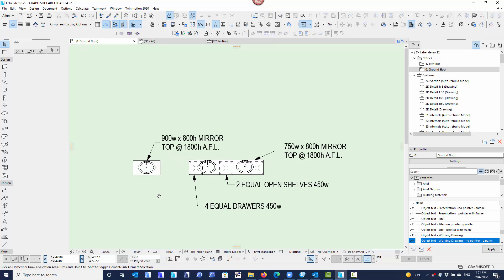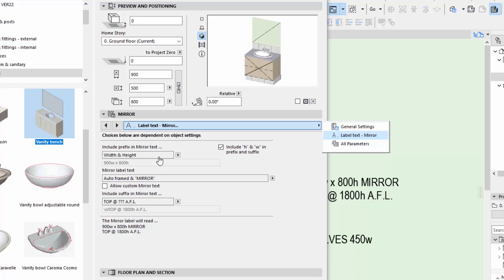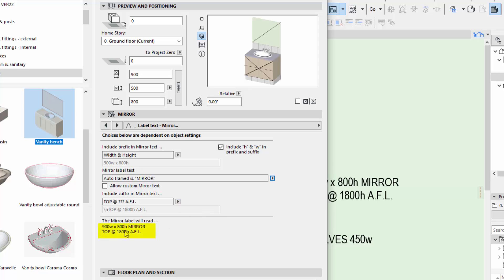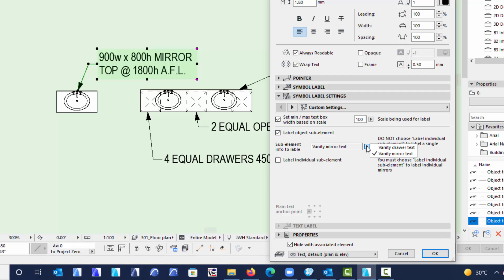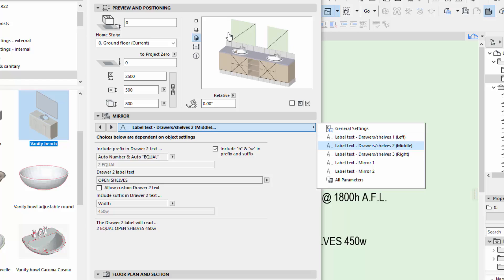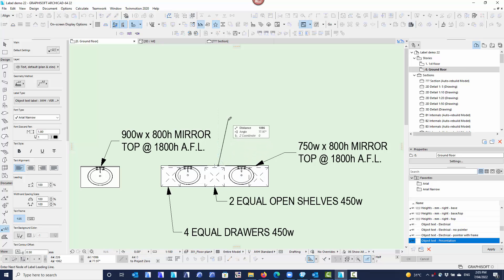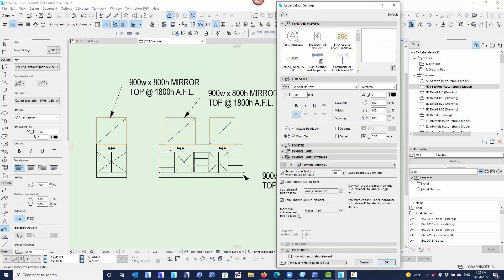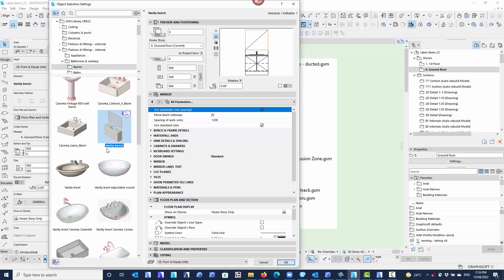Object text label - sub-elements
How to label object sub-elements with the 'Object text label - JWH'.

0:24 Object settings.
6:02 Object settings.
2:21 "Auto" text values.
3:33 Height and width text option.
3:58 Label settings - sub-elements.
5:13 Label settings - individual sub-elements.
8:08 Placing a label.
9:12 Labelling in elevation.
10:43 Moving and flipping an object with labels.
11:35 Object that can be labelled with sub-elements.